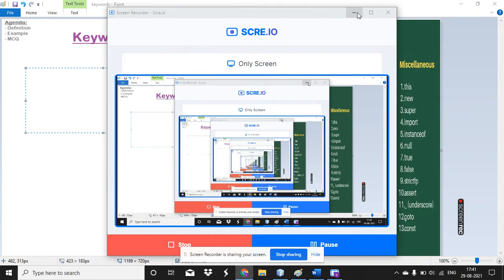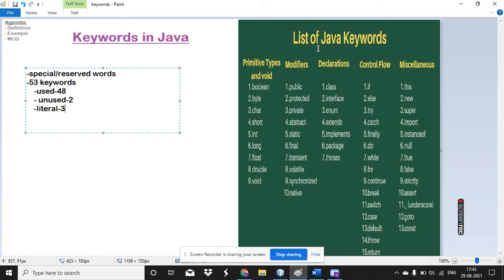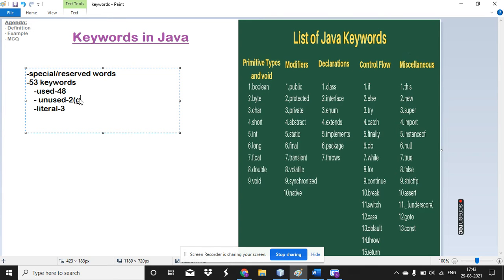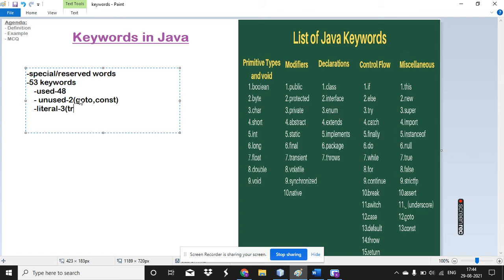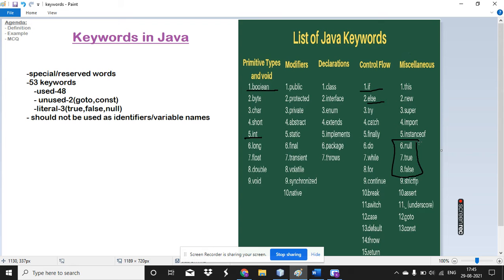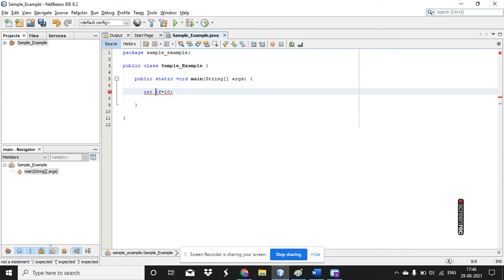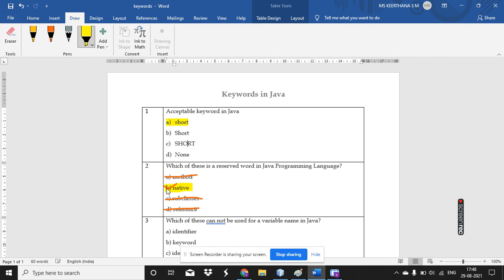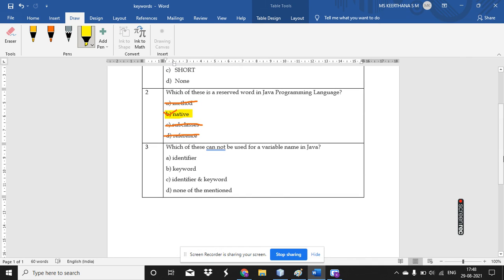Java Keywords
In this video , I have discussed about keywords with an example and MCQ questions.